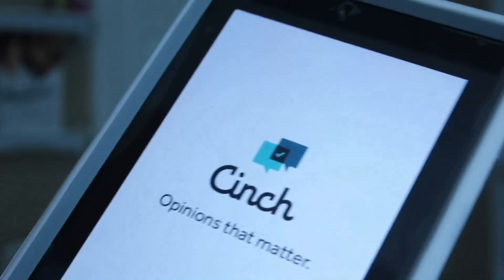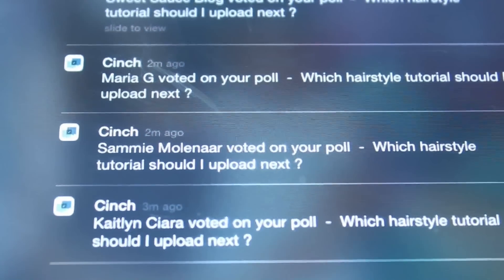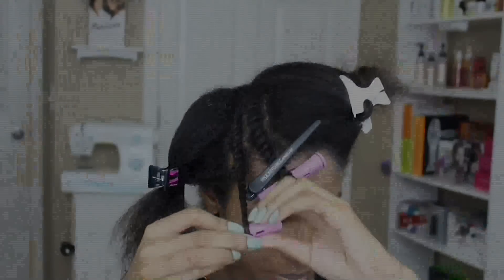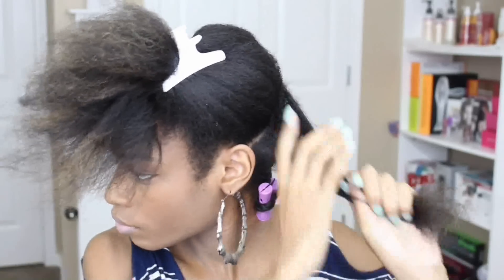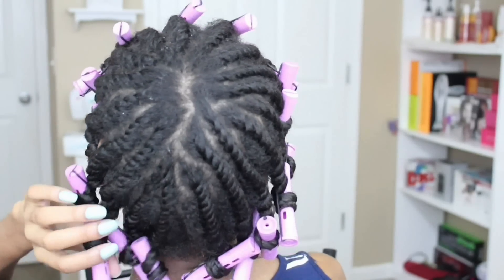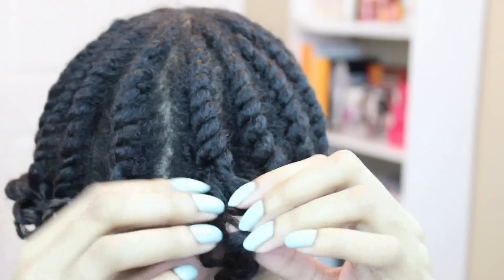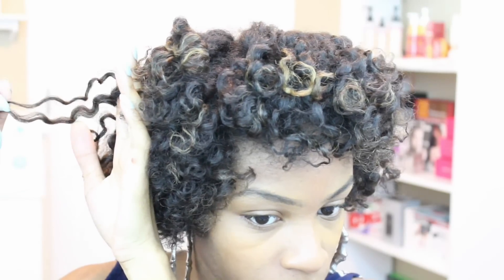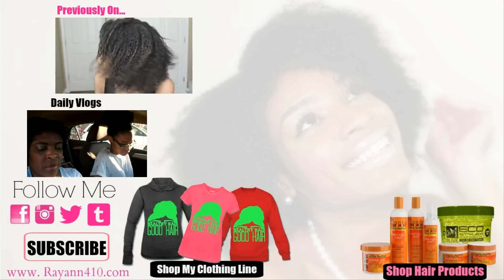Flat Twist Out with Perm Rods on Natural Hair► Flat Twist Perm Rod Set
Here's a Flat Twist Out with Perm Rods on Natural Hair. This Flat twist out with perm rods on natural hair is great for adding volume and definition to your flat twist outs.
Which hairstyle should I upload next? @Rayann410

➜ Sweet Vanilla Shea Oil
(Fragrance I used )
➜ KeraVada Creme Brulee
➜ Lottabody STYLE ME Texturizing Setting Lotion with Coconut & Shea Oils 12oz
➜ Purple Perm Rods 9/16"
➜ Denman Brush
➜ Butterfly Clamp Clips
➜ Paul Mitchell Pro Tools Express Ion Dry Turbolight Dryer

::::::::::::::OOTD::::::::::::::
➜ Silver Bamboo Earrings
➜ MAC Concealer NC45

Song #1: Well Hid-JP
✖ Music Provided to me courtesy of JinglePunks
Song #2: Found It-JP